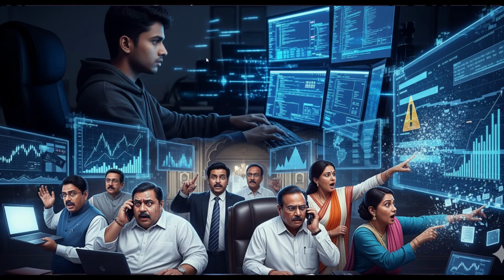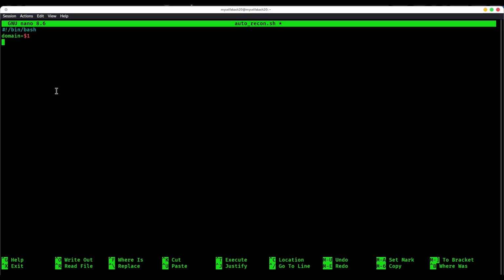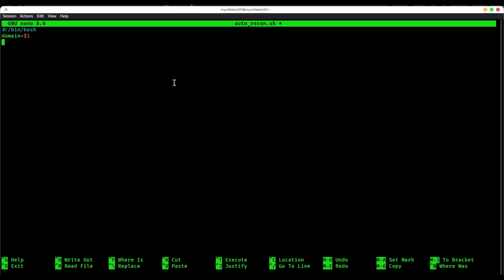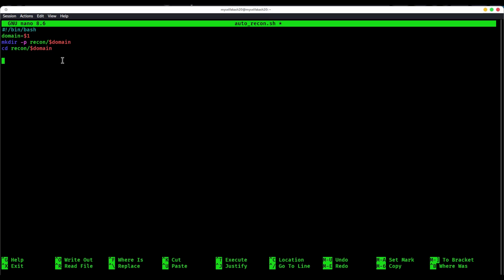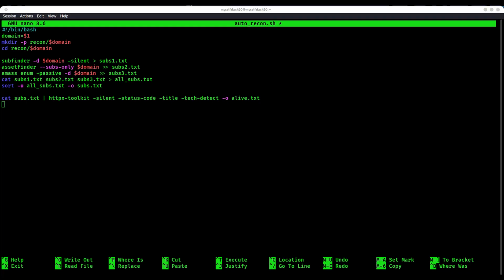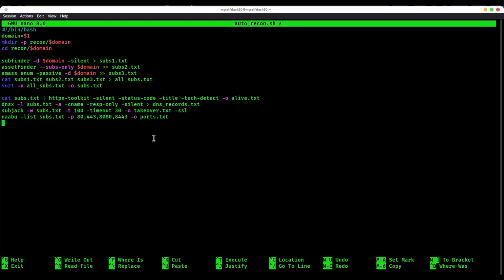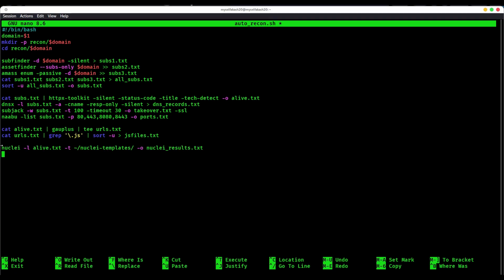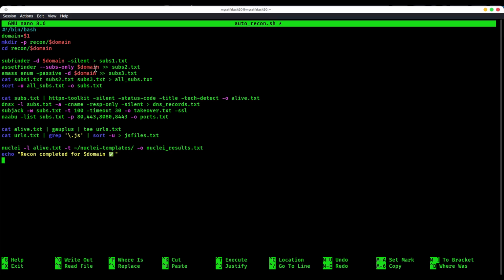Automated Recon Made Easy — Build Your Own Bug Bounty Workflow in Bash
💻 Learn how to automate your entire bug bounty recon workflow using Bash!
In this video, I build a **fully automated recon script** that discovers subdomains, filters live hosts, scans ports, gathers JavaScript files, and even runs Nuclei for vulnerability checks — all with FREE and open-source tools.

🔧 Tools Used:
Subfinder • Assetfinder • Amass • Httpx • Dnsx • Subjack • Naabu • Gauplus • Nuclei

🧠 What You’ll Learn:
- How to create a Bash script from scratch
- Why we use `domain=$1` to make it reusable
- Organizing results into recon folders
- Automating subdomain enumeration
- Detecting live targets
- Checking DNS + possible takeovers
- Scanning open ports
- Finding JS endpoints
- Running quick vulnerability templates

⚙️ Perfect for: Bug bounty hunters, penetration testers, and ethical hackers who want to save time and build powerful automation.